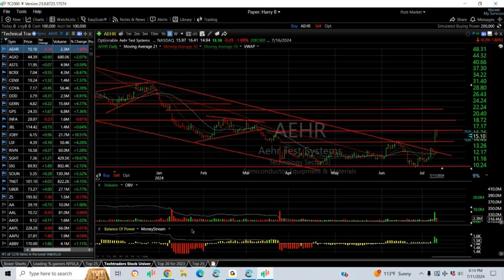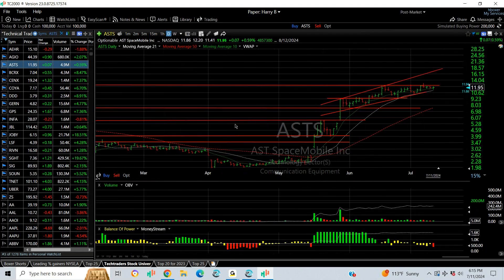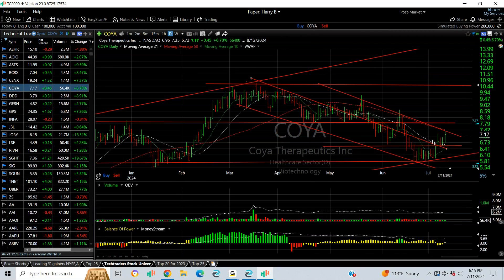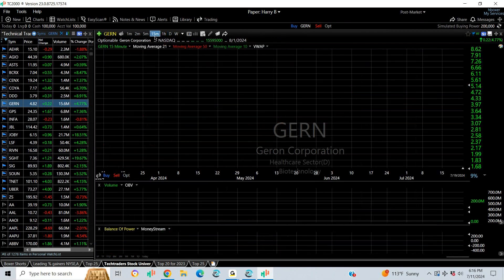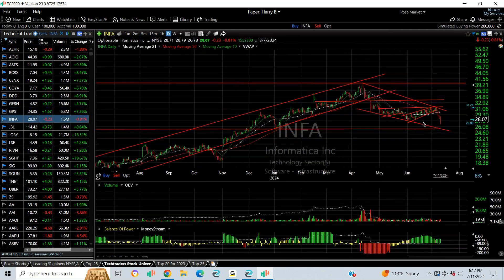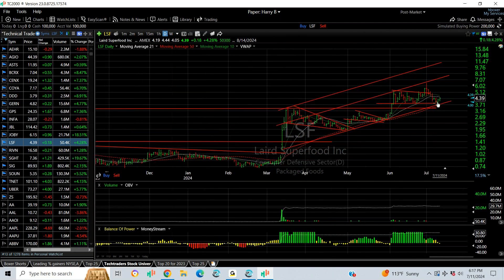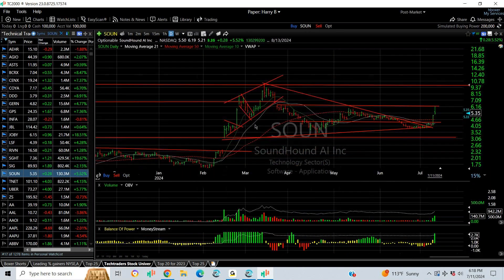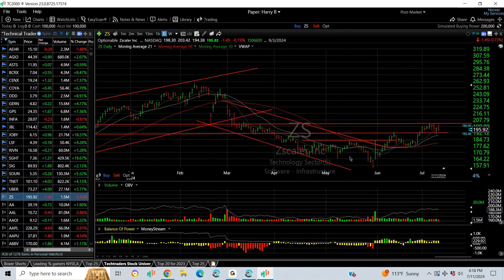SWING TRADE REVIEW with Highlights for 7/11/24 - $ASTS $DDD $SGHT $UBER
2024/07/11 – Thursday Swing Trade Review by Harry Boxer, TheTechTrader.com.

AST SpaceMobile, Inc. (ASTS) is coming out of an extended bull coil. It looks like it was in a rising channel. My target is 17.

3D Systems Corporation (DDD) broke down in early June, reversed, and we put a swing on it. I like the way it looks overall. My targets are 4 3/4 and 7 3/4.

Sight Sciences, Inc. (SGHT) exploded on Thursday. After Wednesday’s pop and drop to support, it came back beautifully. Now, I’m looking for a move that takes it to 9 and 10.90.

Uber Technologies, Inc. (UBER) had a nice reversal bar on Thursday. It is holding the 50-day moving average. I’m now looking for a breakout near the upper end of the range that takes it to 78 and 82-3.

Timecodes
0:00 INTRO
0:21 AEHR
0:33 AGIO
0:45 ASTS
0:53 BCRX
1:08 CENX
1:18 COYA
1:32 DDD
1:42 GERN
2:04 GPS
2:34 INFA
2:42 JBL
2:55 JOBY
3:04 LSF
3:14 RIVN
3:22 SGHT
3:34 SIG
3:44 SOUN
3:56 TNET
4:10 UBER
4:22 ZS